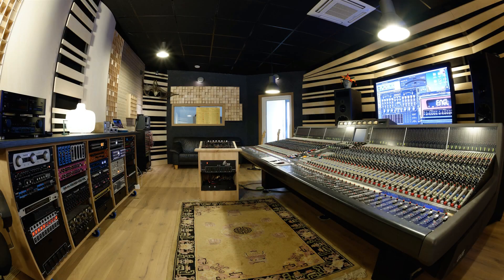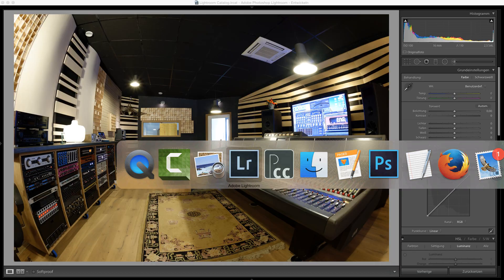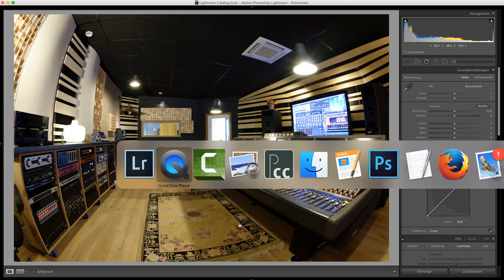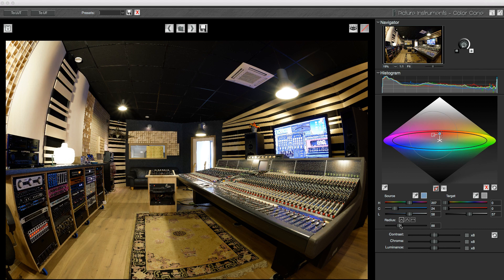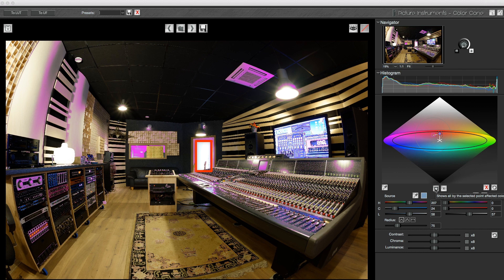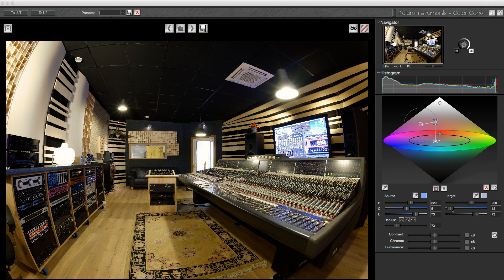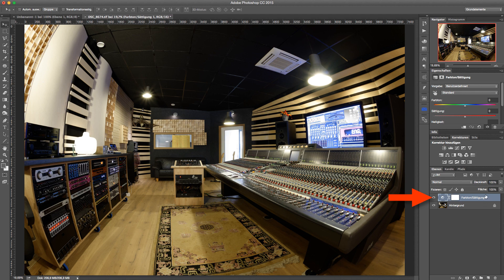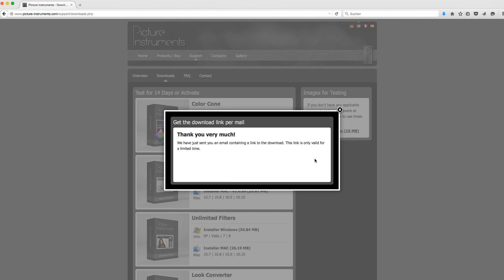Color Cone - Reconciling a Mixed White Balance Scenario (English)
In this video i show you how to make a selective white balance in a mixed lighting scenario.